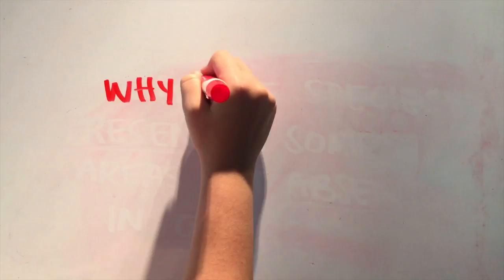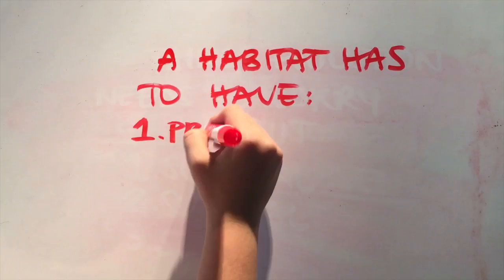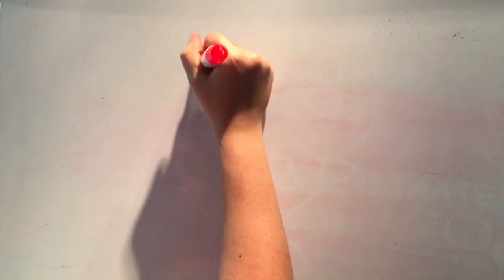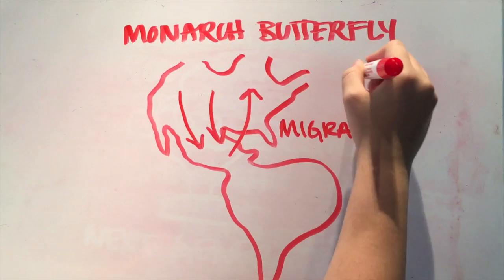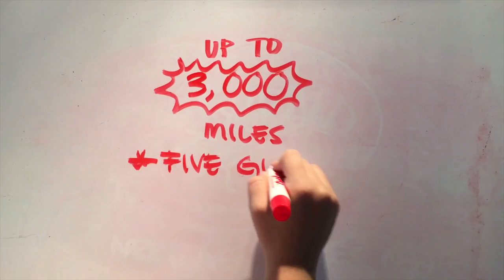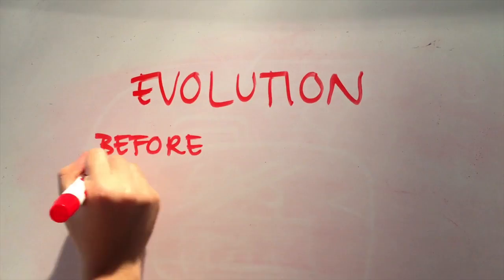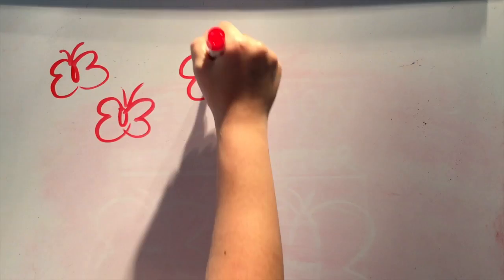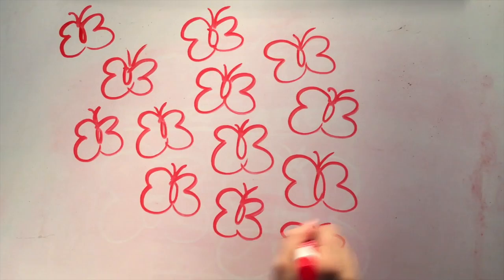Species Distribution: Monarch Butterflies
BIBLIOGRAPHY

MonarchWatch.org. (2014). Migration & Tagging. Monarch Watch.

Philanthropedia. (2015). Monarch Butterfly. National Wildlife Federation. Retrieved February 22, 2016

Tekiela, S. (2016, February 1). The Great Monarch Migration. SW NewsMedia.

United States Department of Agriculture. (2013). Monarch Butterfly Migration and Overwintering. United States Department of Agriculture: Forest Service.

Wikimedia Foundation. (2003, June 15). Monarch Butterfly. Wikipedia, the Free Encyclopedia.

Wikimedia Foundation. (2014, September 11). Monarch Butterfly Migration. Wikipedia, the Free Encyclopedia.

Wikimedia Foundation. (2006, June 10). Species Distribution. Wikipedia, the Free Encyclopedia.

Worldwide Wildlife Fund. (2014). Monarch Butterfly. World Wide Fund For Nature.